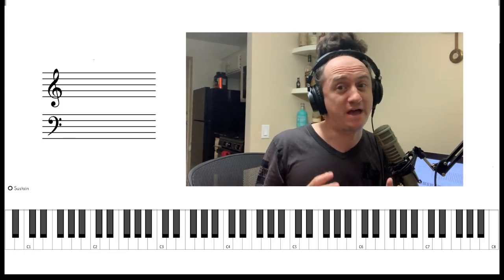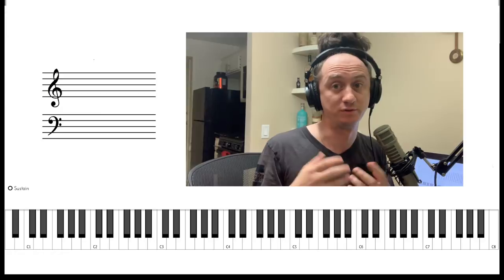Jazz Harmony Tips (Reharmonize Any Song)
How To Reharmonize a Song | Jazz Harmony Tips | TheNextLevel

A cool reharmonization technique in Jazz harmony, for you to apply right away!

"Ruslan's sensitive touch and lyric beauty shine on every track" – Chick Corea

"Ruslan's uniqueness comes from encompassing in one person a virtuoso pianist, a spirited writer, and a producer with his own sound" – Stanley Clarke

"Charming, sophisticated, and subtle music" – Bob James

"I highly recommend anything that Ruslan puts out or plays on. He’s one of my favorite musicians" – Larry Carlton

"Ruslan has a depth and feel to his playing that defies genre. Whether on stage or on recordings, his great ability shines"  – Josh Groban

"Ruslan Sirota is a Grammy award winning pianist and composer residing in Los Angeles.

Ruslan was born un Ukraine and immigrated to Israel with his family in the early 90s.  In 1999 he moved to the US to attend Berklee College of music on a full scholarship. Since Graduating, Ruslan has toured and recorded with Thundercat, Kamasi Washington, Marcus Miller, Black Eyed Peas, Chick Corea, Josh Groban, George Duke, Stanley Clarke and countless others".